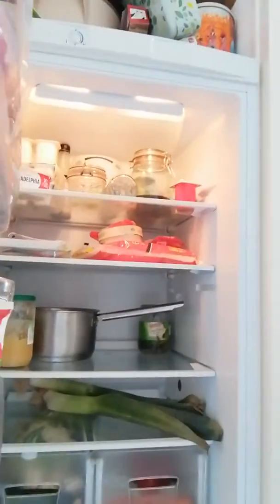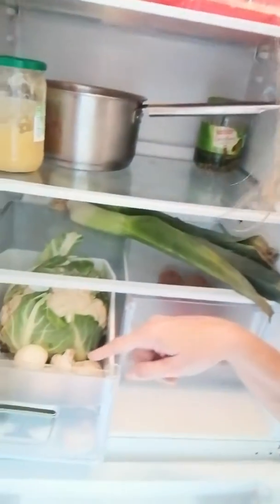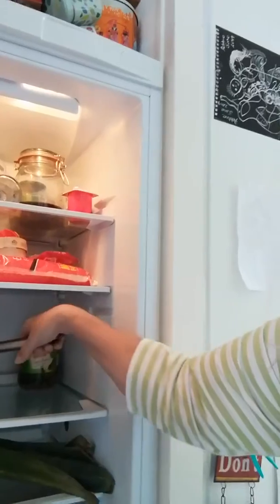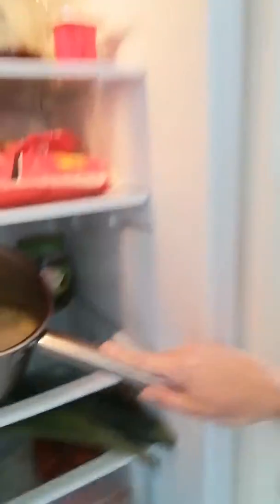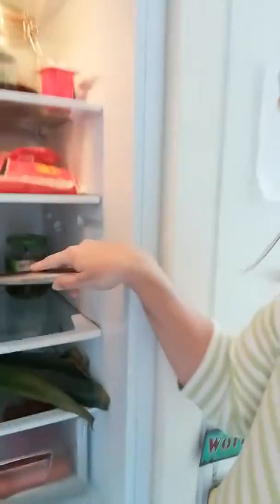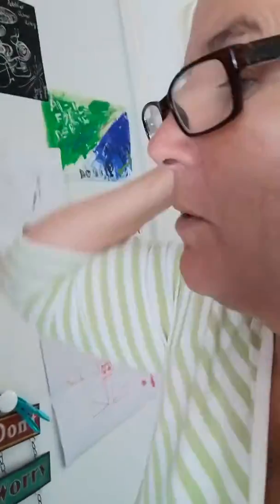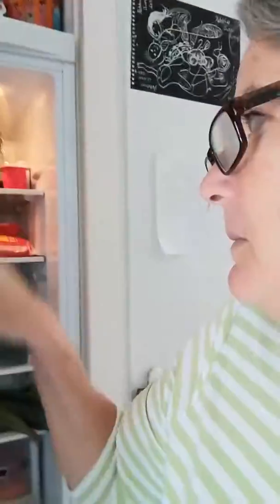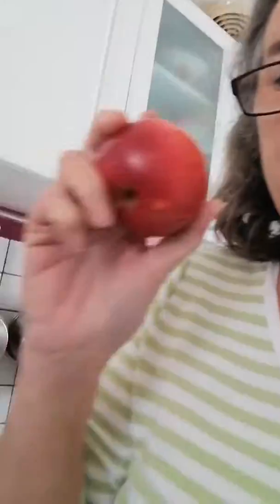First video cooking with Love and what is left in the cupboards. Fruity salad today.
Part 1 of 3. Very first video.
As we all try and stay at home for as long as possible before heading to the shops, I'm here to show you what I'm doing with what I have left to make low cost healthy meals.  Real and authentic, this is cooking with love.